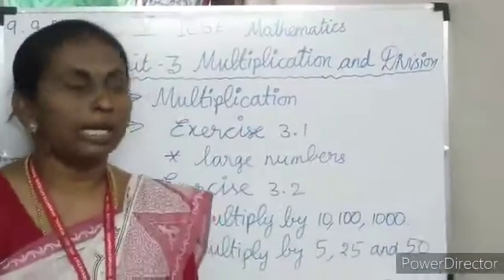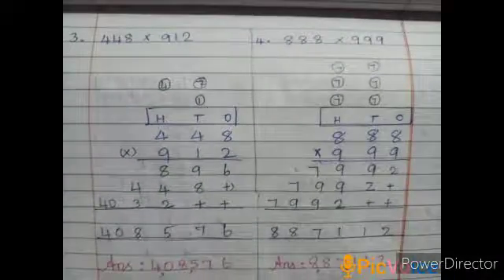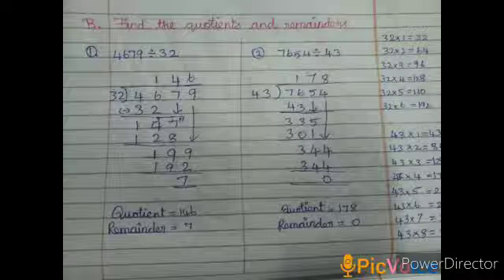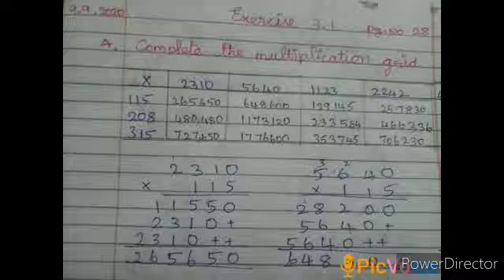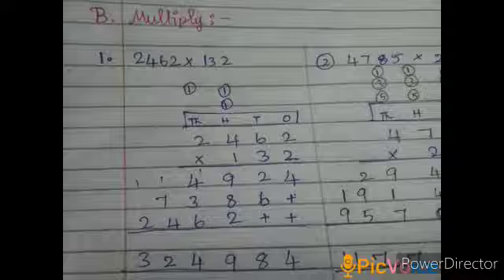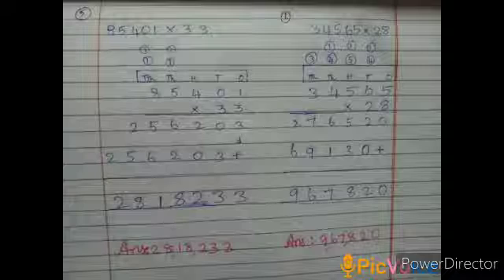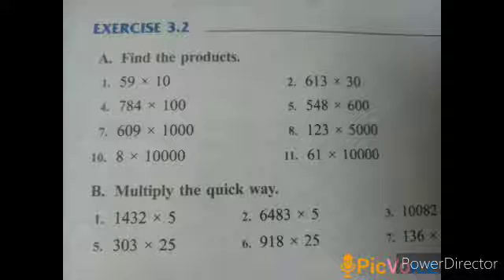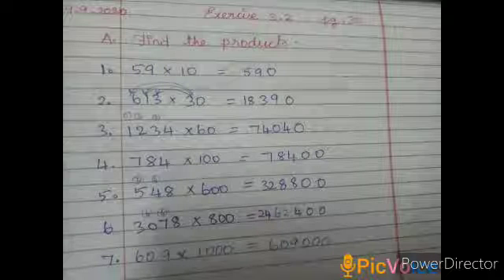V maths ICSE